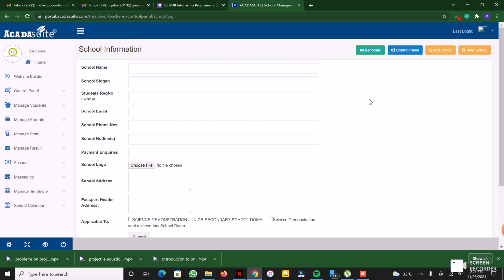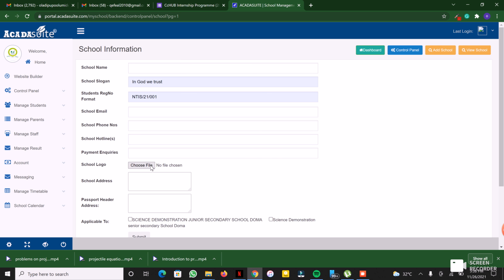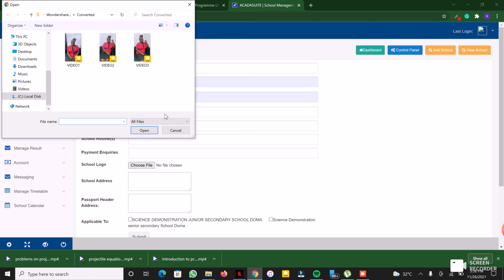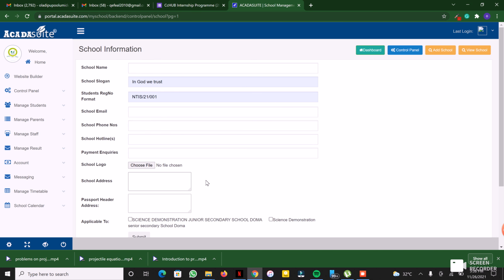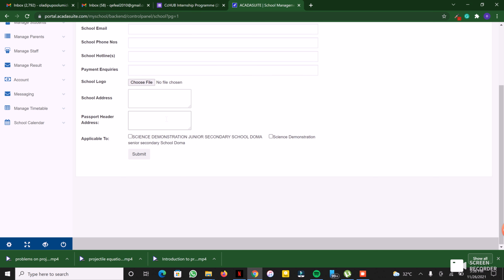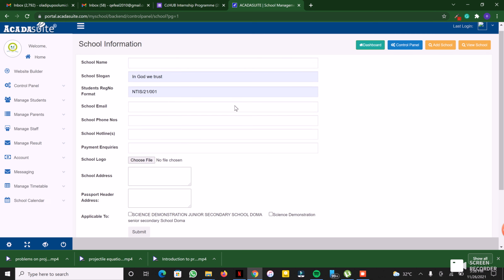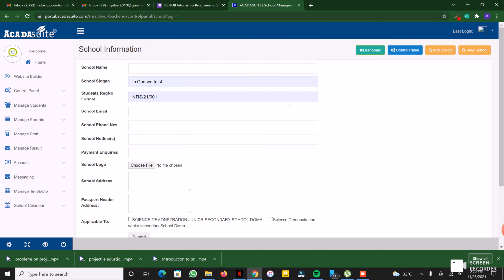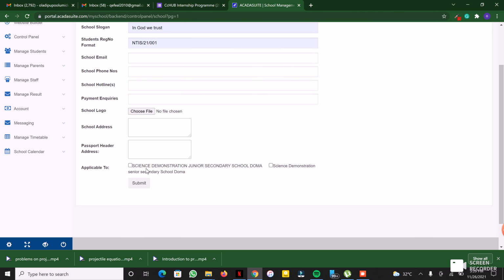How to setup school information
In this video, you’ll learn how to set up school information in AcadaSuite step by step.